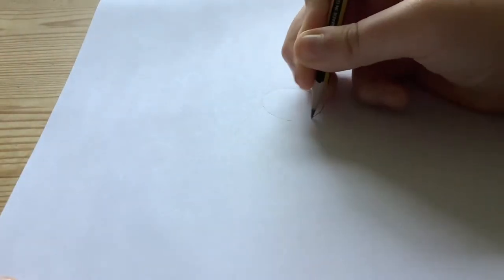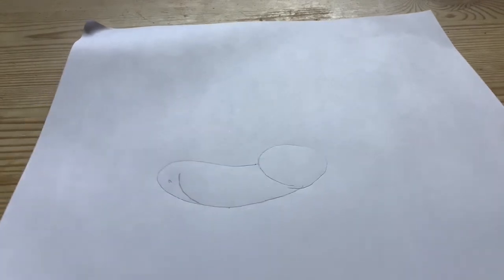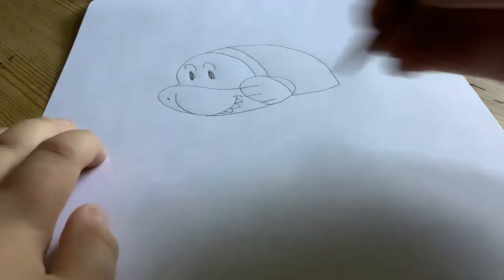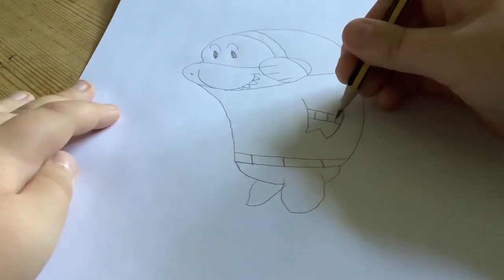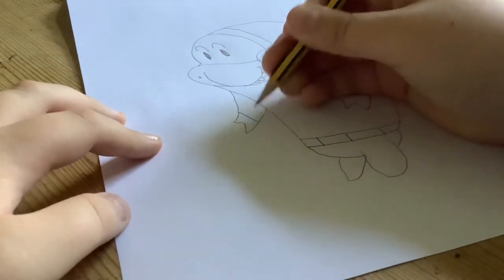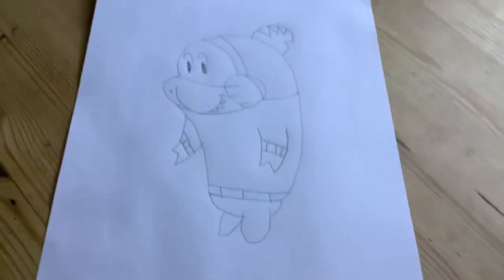How to draw Gil the Shark from Ryan’s world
Hey guys👋 Today’s video is Gil the Shark from Ryan’s world. Bye🙋